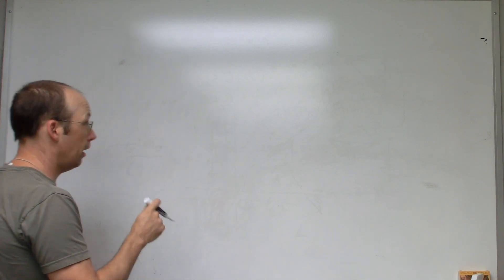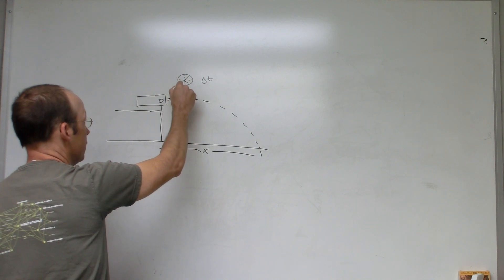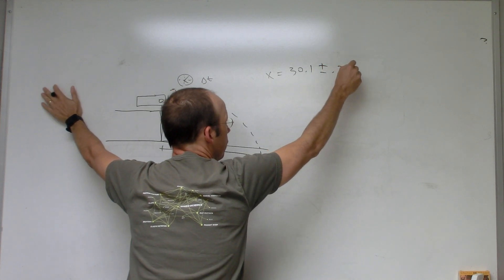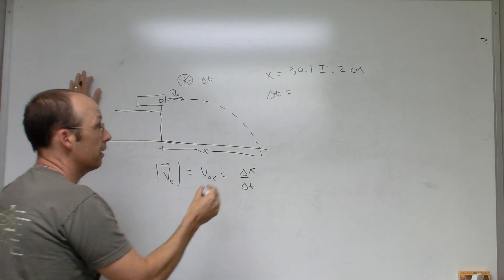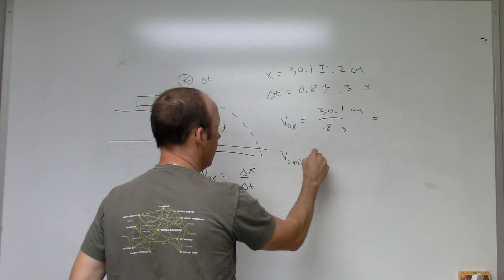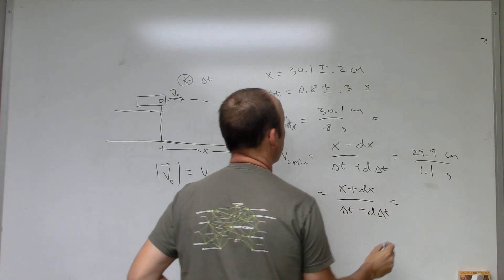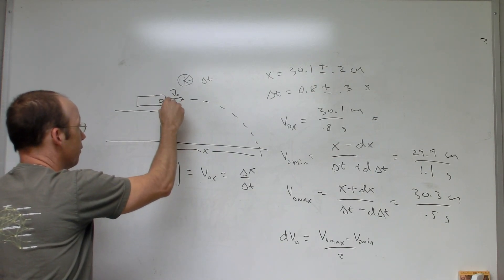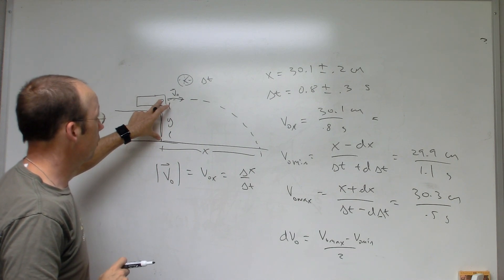Finding the uncertainty in launch velocity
If you launch a ball and measure the horizontal distance along with the time, how do you find the uncertainty in velocity?